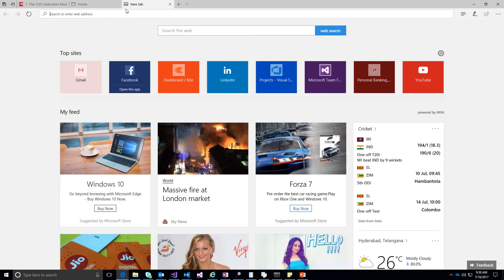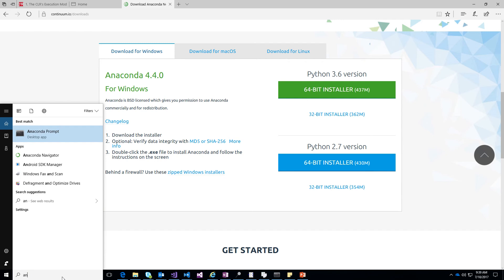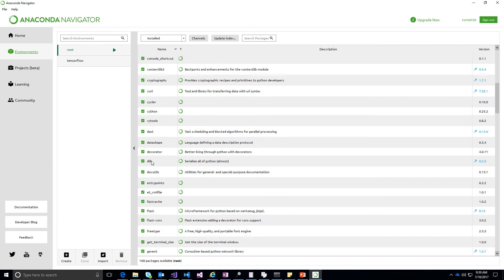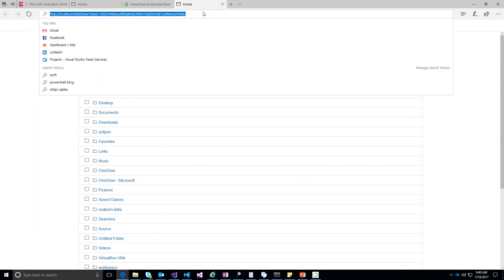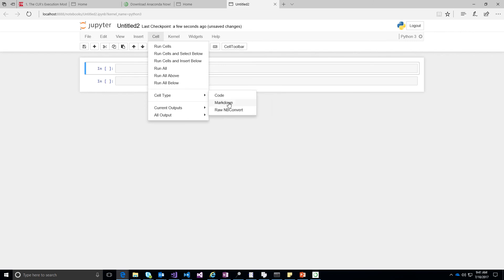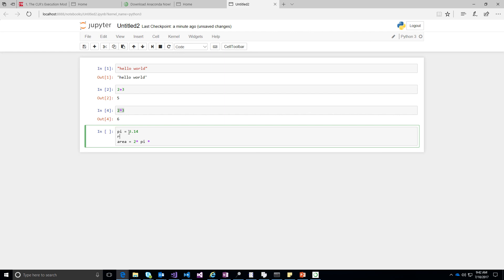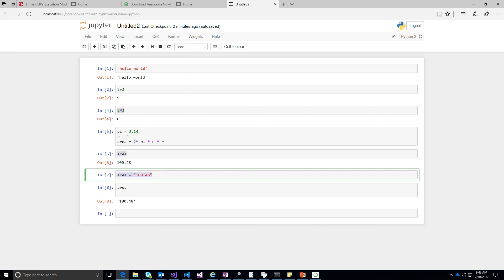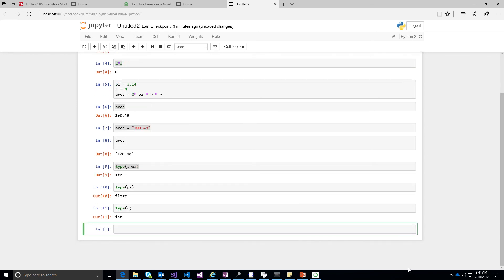Anaconda-Python HelloWorld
1. Installing Ananconda
2. Understanding the concept of Environment
3. Understanding the idea of using cell in jupyter notebook
4. Python as a calculator and interpreter